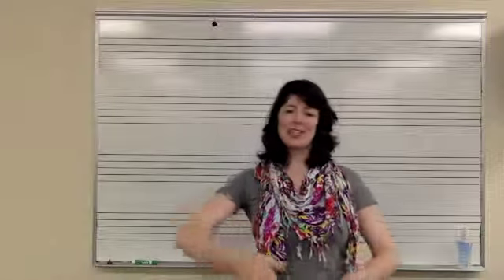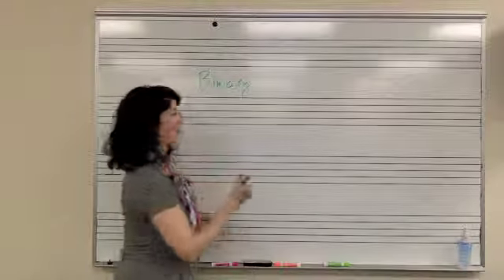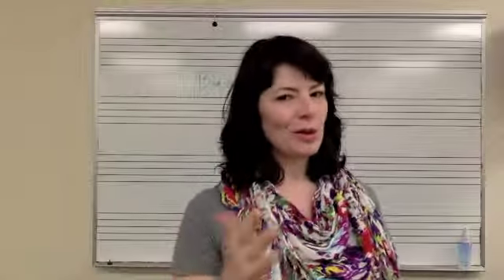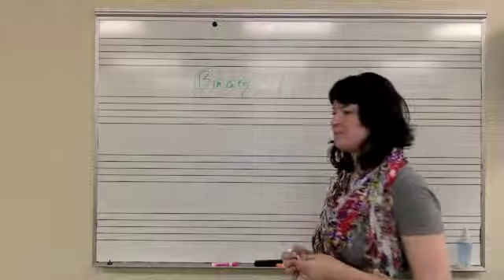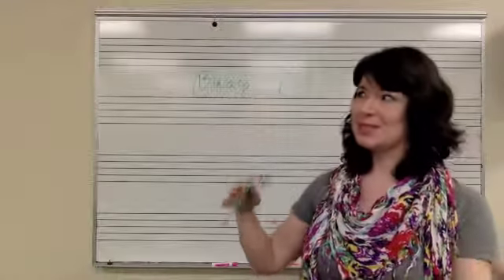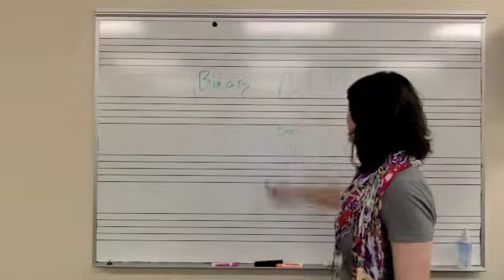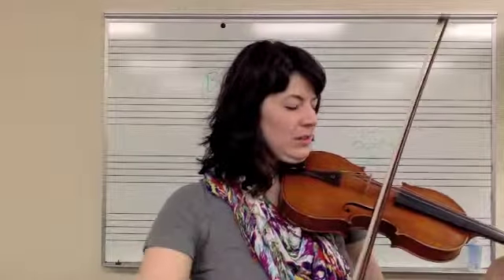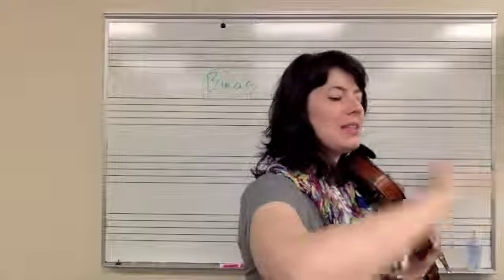MUS 232 Chapter 16 Part I